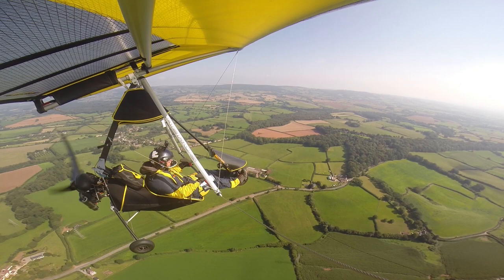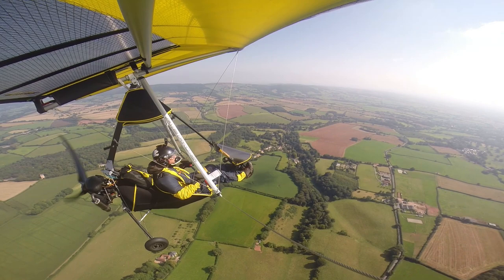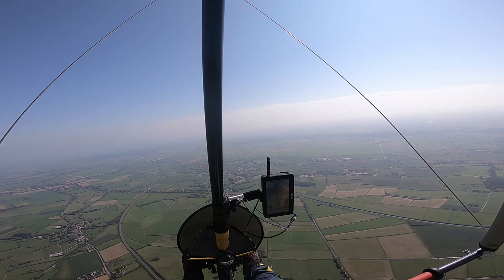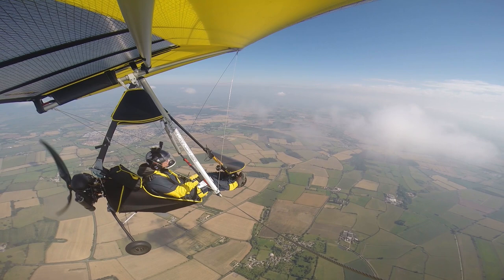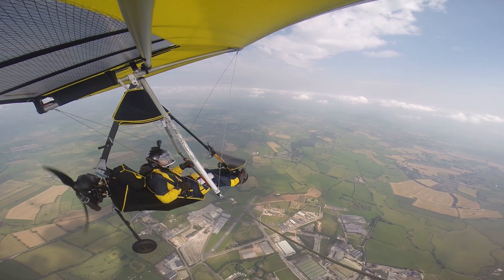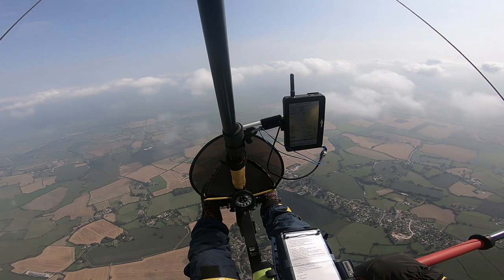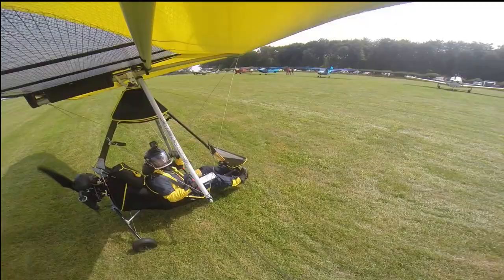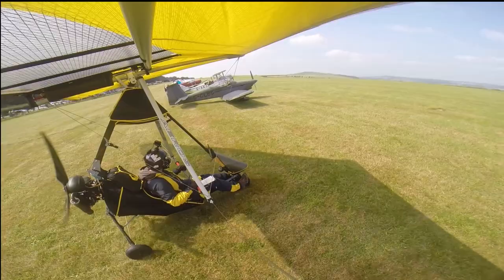Compton Abbas - It was a bit gusty - A wonderful surprise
Compton Abbas has been on my list to fly to for a while and with it being only 50 miles away, I planned a route and off I set.  Despite the little vlog errors, I ignored them and carried on with the flight.  I was surprised that by gaining height, the head wind was easing off.  However, when I arrived at Compton Abbas, it was a 50 degree crosswind, 10 gusting 15mph, I was not looking forward to the landing.  As you'll see, I tried to reset after the initial flare didn't match the runway that was pealing away. So I reset and tried again, not getting hit by the gusty air, I had to ride it out and bounced.

Nothing was broken except my pride and I don't think the 100 plane spotters noticed me arrive either so I think we got away with it.

If you want to have a look at Paul's CFM Shadow rebuild channel, the link is below.

Thank you for joining me on this mini adventure.

My PeaBee radio and communications set up is:
ICARO Solar X Helmet with MicroAvionics PM100 Bluetooth (Vlog modified by MicroAvionics)

SkyEcho 2

Flying Clothing:
FlyKandy Jacket and trousers
OZEE flying suit and 30seven gloves
Sealskin mittens

Flylight ADAM
Flylight PeaBee
Paramotor headset
Microlight helmet
Microlight headset.